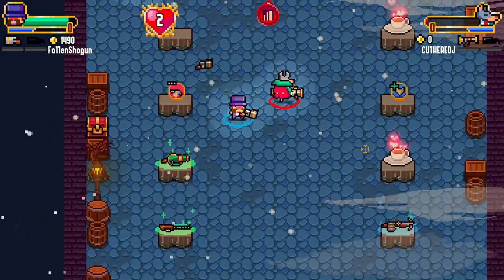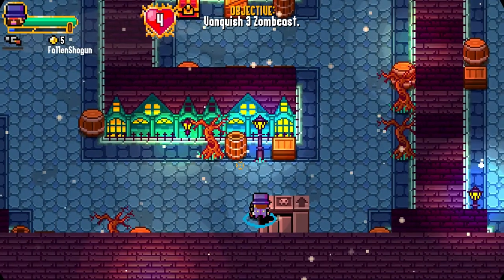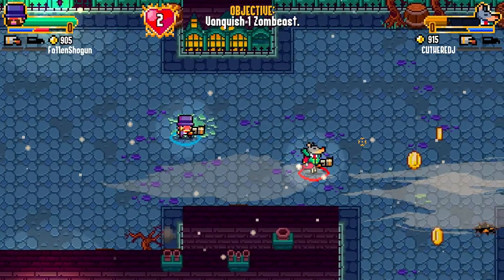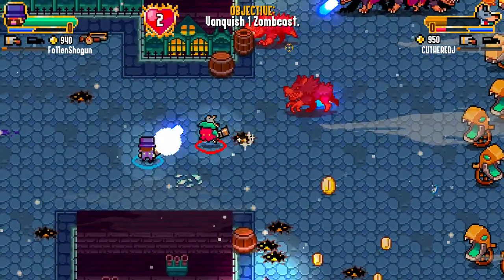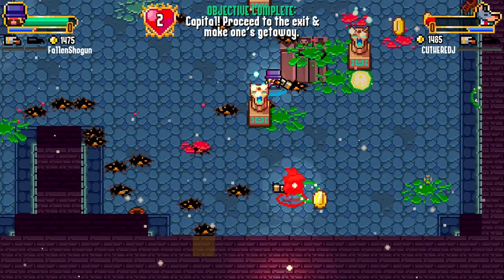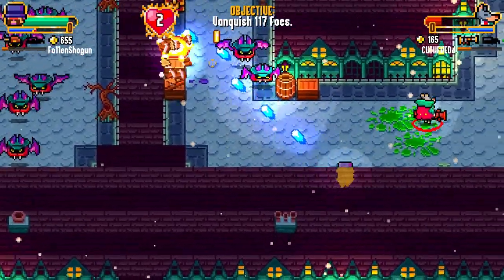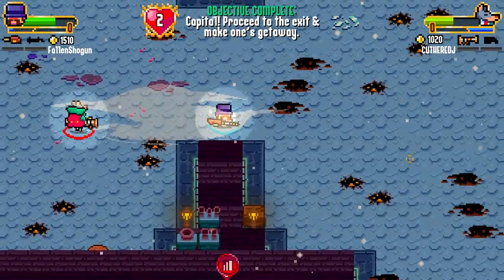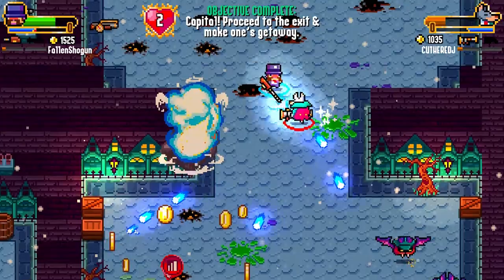Who's That Indie? - Monsters and Monocles Gameplay / Impressions - City Level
Welcome to the Monsters and Monocles multiplayer gameplay video. I and a friend take on this twinstick shooter from Retro Dreamer. In a similar vein to Enter the Gungeon we take on multiple levels and attempt to defeat the bosses with a variety of weird and steampunky weapons. So lets play monsters and monocles and give them all hell to the face!

►Enjoying this series? Start from the beginning

►If you wish to purchase the game on Steam you can download it

Monsters and Monocles is a frantic, Victorian steampunk themed twin-stick shooter all about using teamwork and heavy weaponry to battle the hordes of evil. A naive occult collector has unknowingly unleashed a great evil that is spreading across the globe, and it’s up to you and a team of quirky paranormal investigators to find the source of this dark energy and blast it back to where it came from.
Online and Local Multiplayer
Take on the challenge solo, or play with up to 4 players online or locally. Your team shares a single pool of lives so you need to stick together, revive fallen comrades, and watch each other’s backs.
Customize Your Play Style
Search out and use powerful weapons to aid you in battle like the blunderbuss, stake launcher and the crumpet cannon - a steampunk toaster that fires weaponized crumpets.
Find and equip relics to customize your weapons and add new abilities to match your play style, and upgrade them by looting chests and destroying enemies.
Procedurally Generated World
Each level is procedural so you and your comrades will be faced with unique enemy placement, traps, secrets and objectives each time you play. Your trusty airship the HMS Scone acts as your hub and lets you gear up before taking on challenging levels like the haunted mansion, snowy Victorian streets and a cursed Pharaoh’s tomb. Each area ends with a fearsome boss encounter, such as a demonic chimney sweep or a giant cyclops skull.